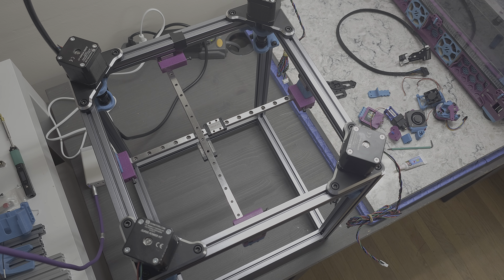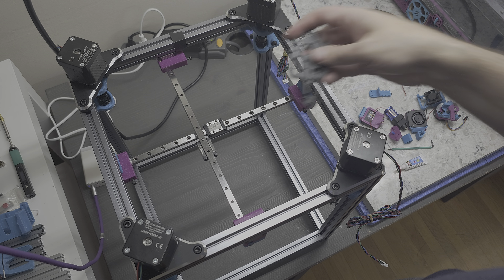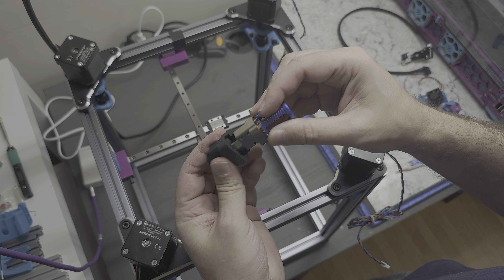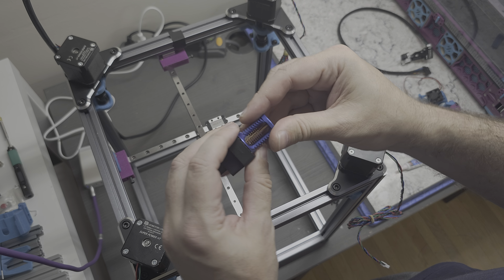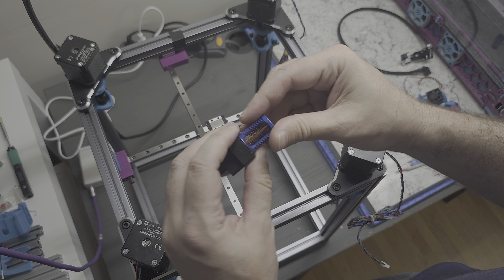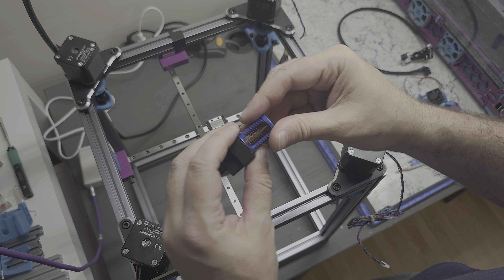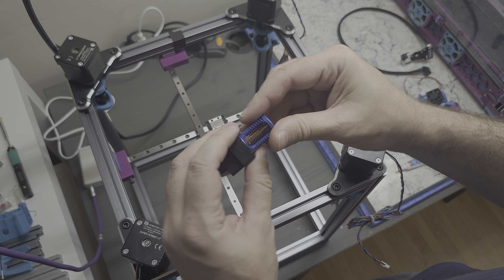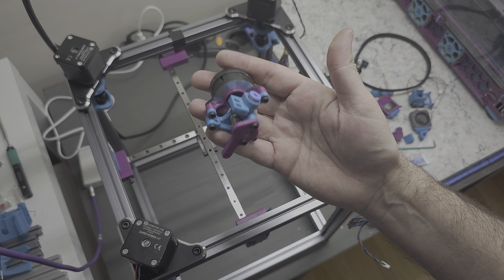Annex Engineering K3: Build Part 06 - Toolhead Configuration - No Build Today!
Correction: at 4:50 I say "other Hotend Fan" but should have said "other Part Cooling Fan".

Links:
Annex Engineering K3 Gasherbrum:
Thanks to these Canadian vendors for selling me the required parts that were missing from the Fabreeko kit: